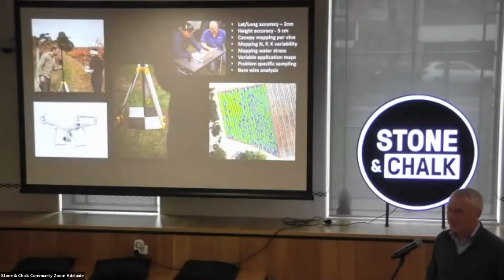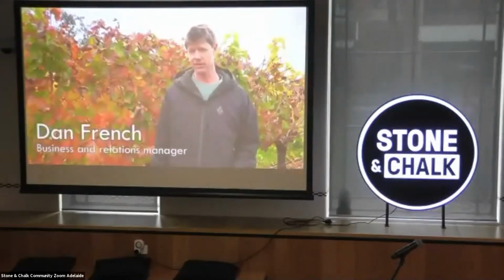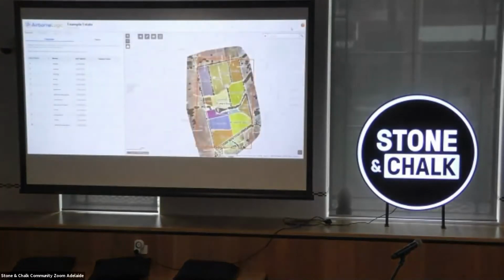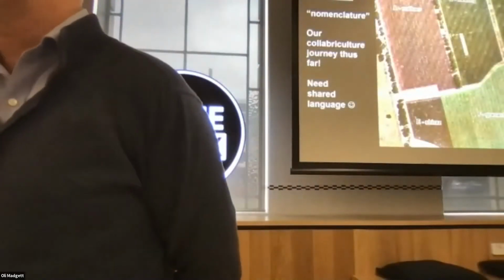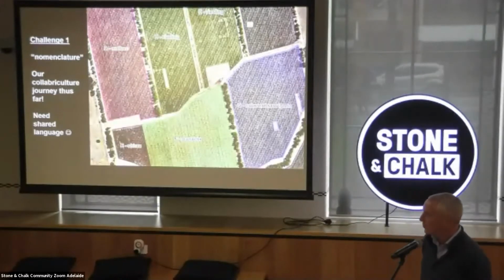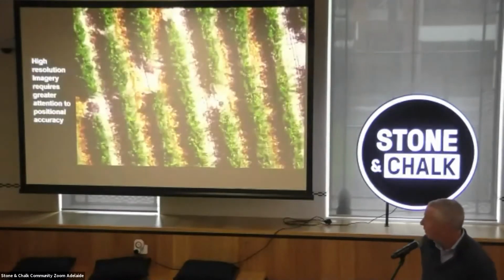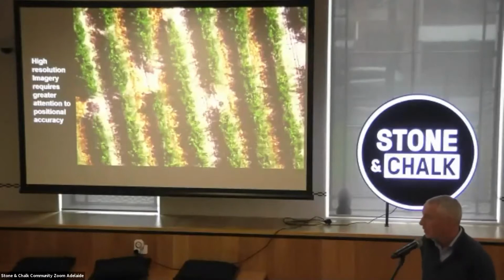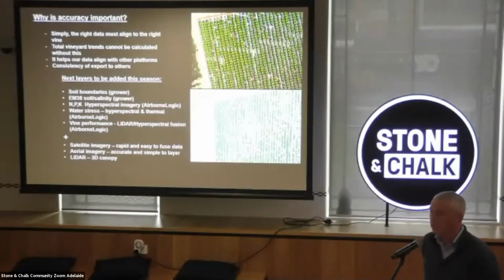Workshop: Accurate vineyard surveying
The workshop will focus on accurate surveying of vineyards, and how they can fit into the open vineyard data model.

We’ll be looking at the learning from practically surveying vineyards, both from on-the-ground and aerially.

Discussing how to create a governance structure for the open vineyard data model going forwards, as well as the options around licencing of vineyard mapping layers.